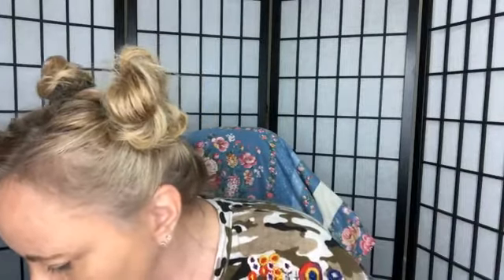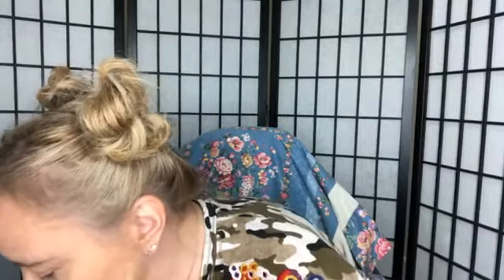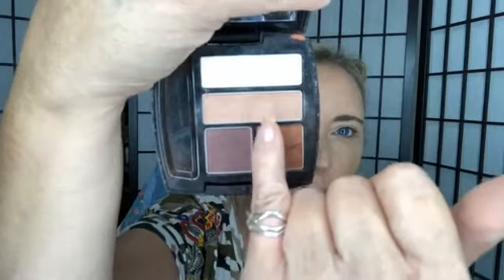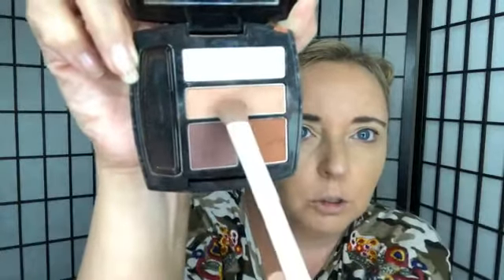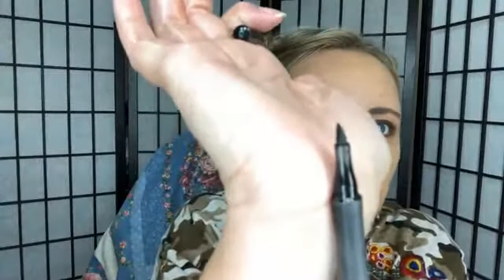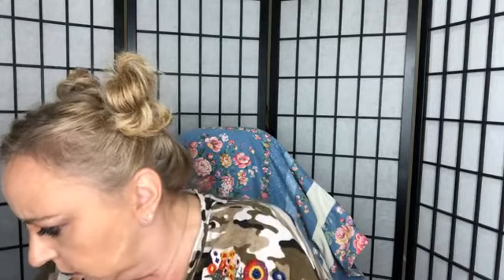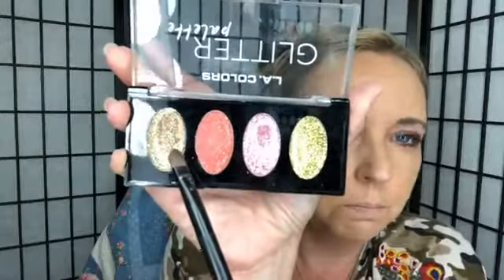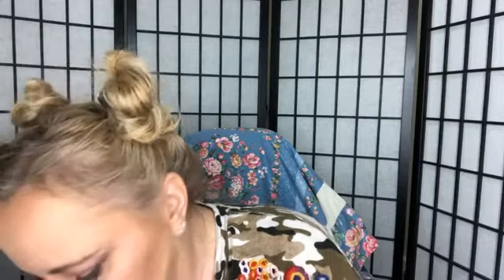Fall Makeup Look/Using all Avon Makeup and a little LA Colors glitter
In this video I do a Get Ready with me Fall Makeup Look using all Avon product except at the end I decided to glitter my lids up us LA Colors glitter pallet...
I love playing with makeup. I love seeing what I can do and what combos go together and I love chatting with friends.

In the comments let me know where you are from. Do you love playing with makeup? Have you tried Avon products before?

Mail/Card Exchange
Teresa Smith
Milton IN 47357